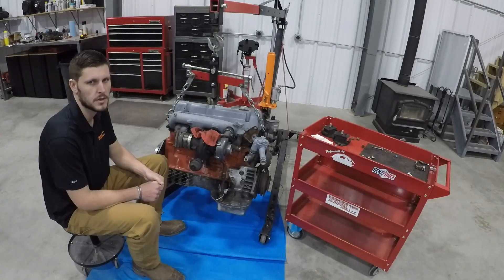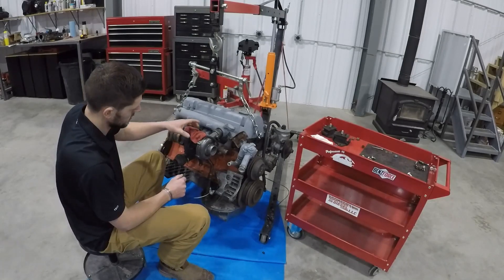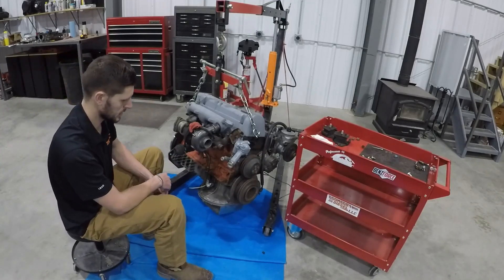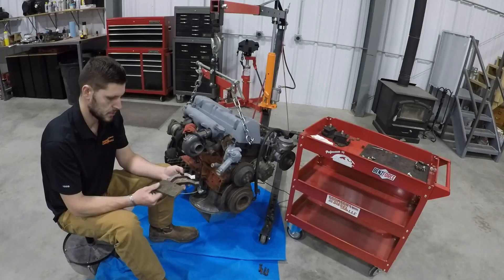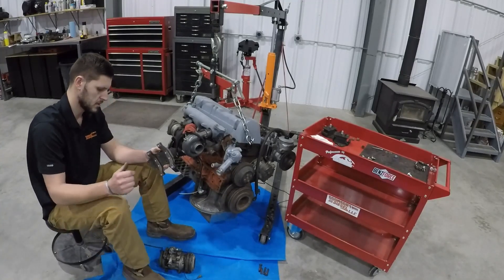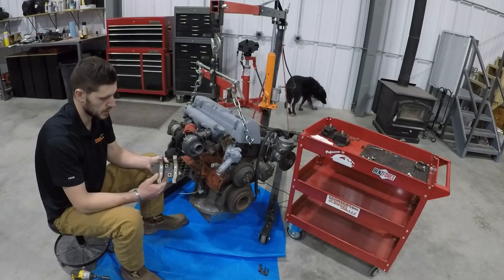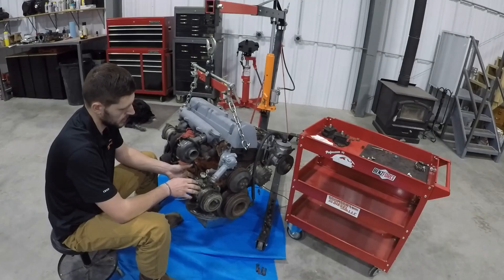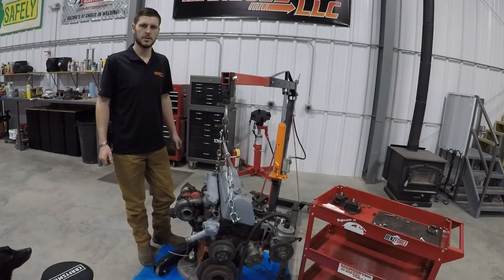OM617 Conversion Series: 22R A/C Compressor Adapter Bracket Installation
The Doomsday Diesel OM617 A/C Bracket for Toyota 22R Compressors should work for your 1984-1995 compressor.

Take note that Toyota used 2 different styles of A/C compressors on their trucks from 84-95.